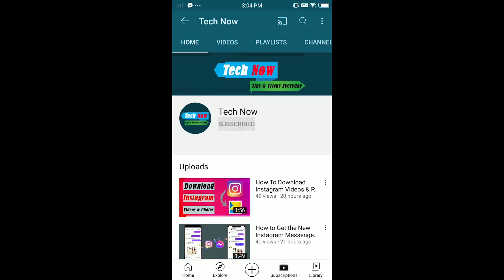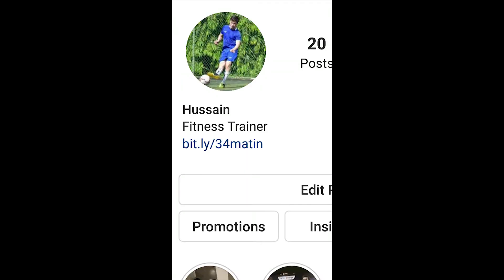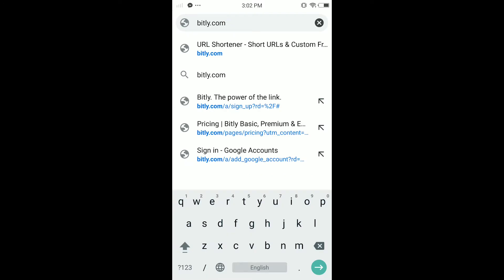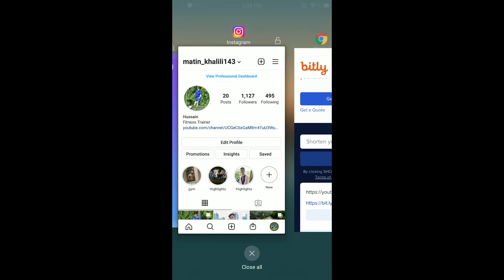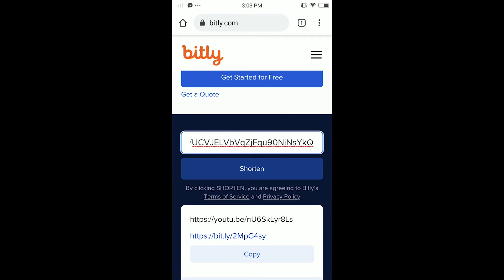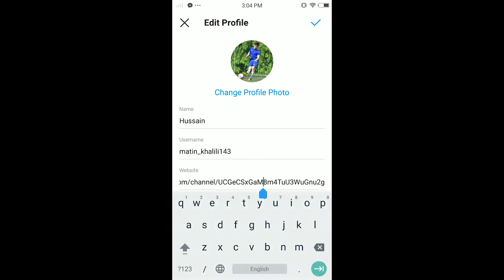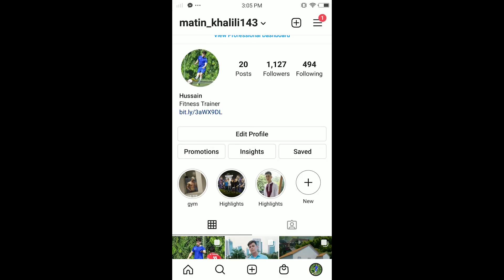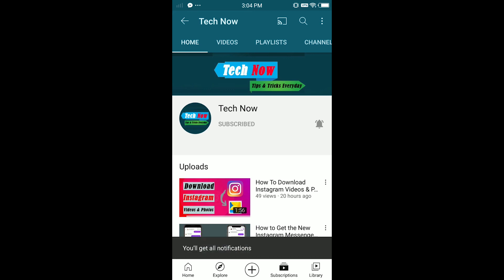How to Shorten a URL [Free]